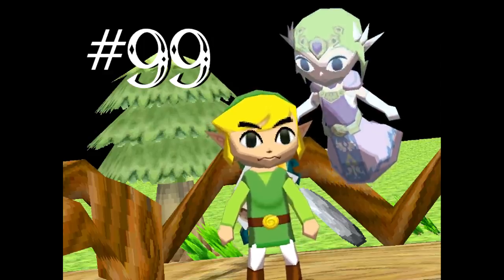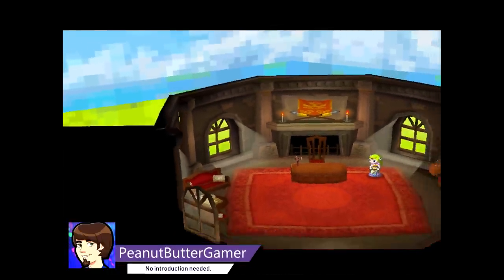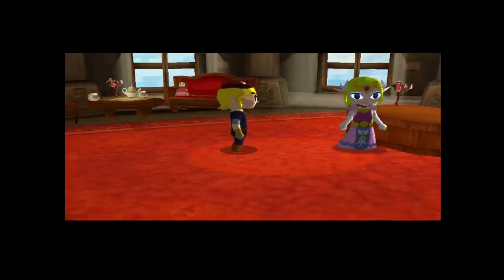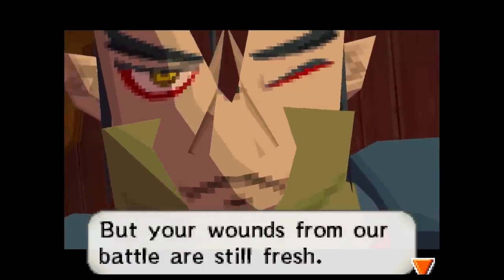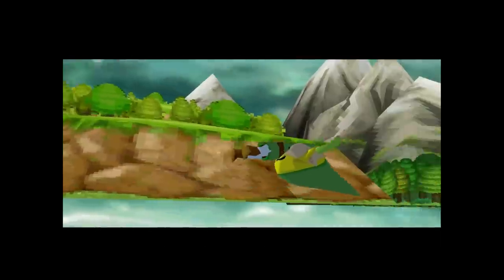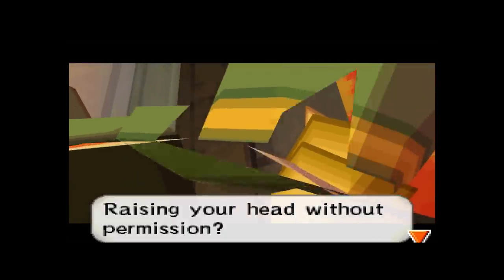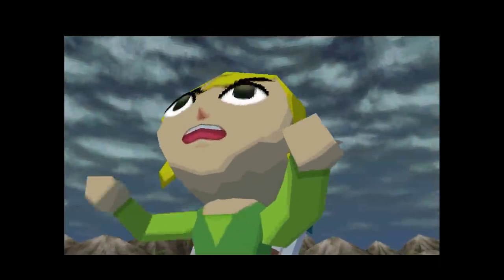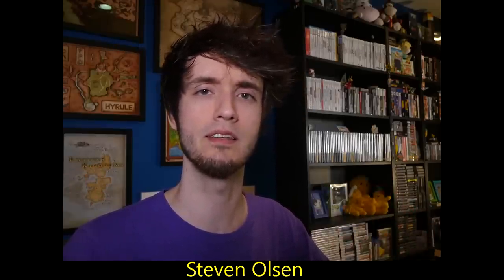Out of Bounds Discoveries | Zelda: Spirit Tracks - Boundary Break ft. PeanutButterGamer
Lets celebrate Zelda Month and take the camera absolutely anywhere we want to learn more about the Legend of Zelda: Spirit Tracks! Ya boy PBG (Austin Hargrave) agreed to come aboard and guest!